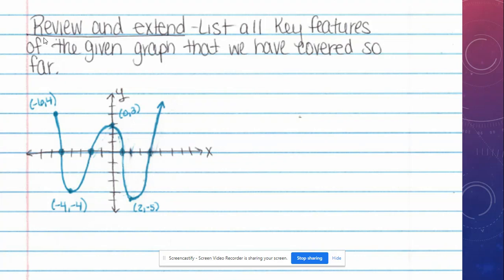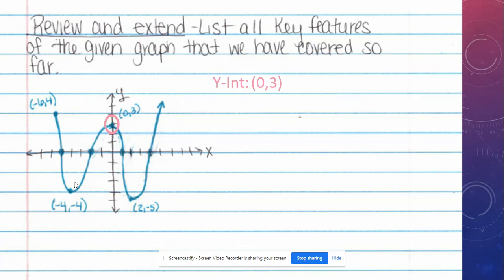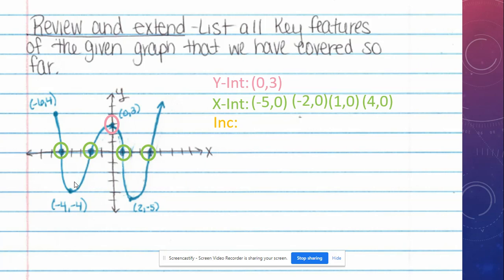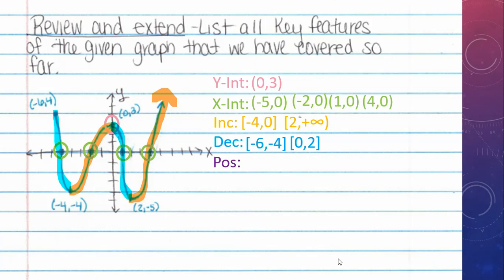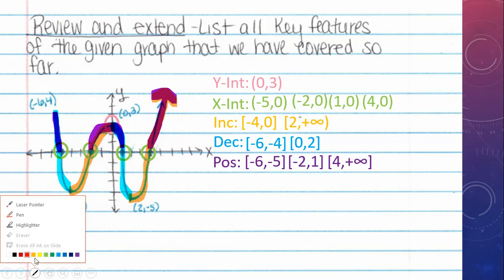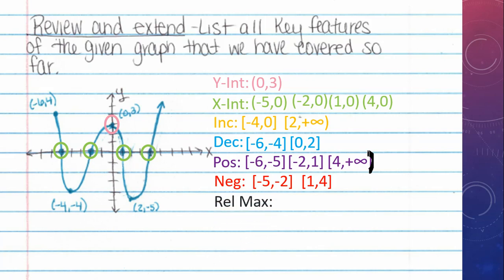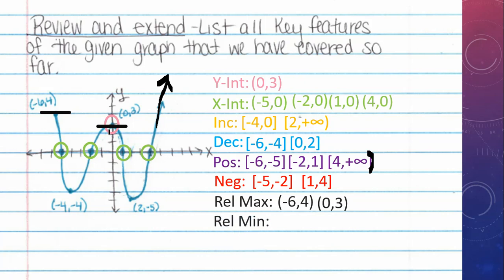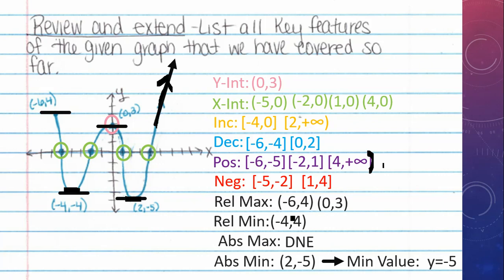KFF Part 3 Vid 2 Review and Extend